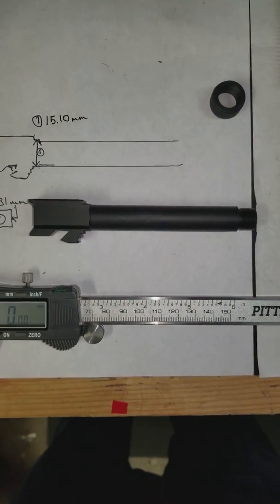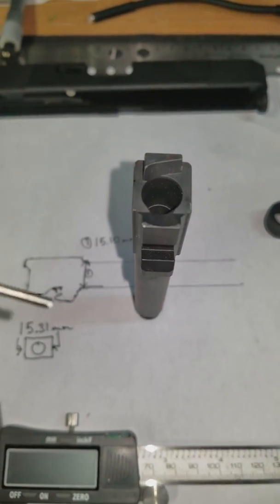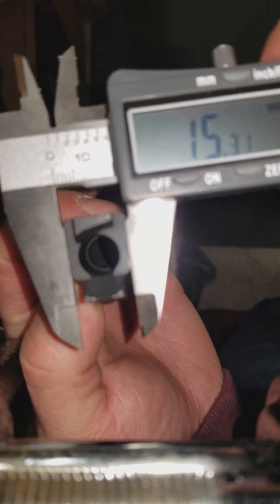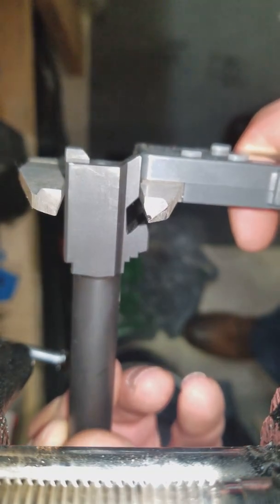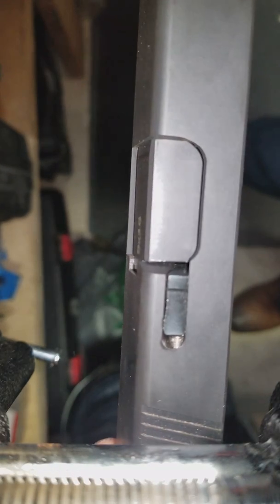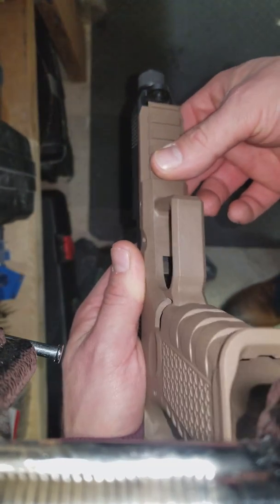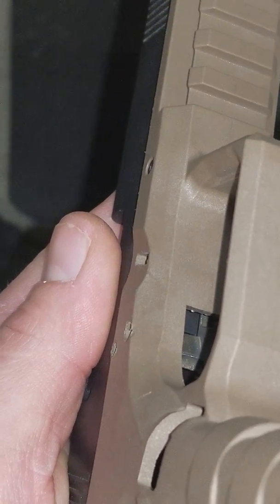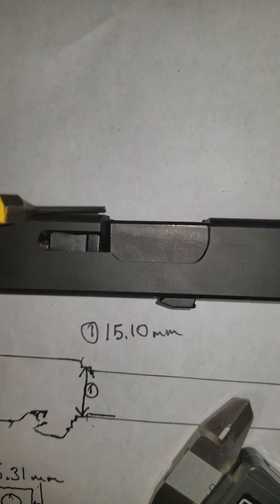POLYMER 80 PF940 V2 SWENSON BARREL ISSUE OUT OF BATTERY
Polymer 80
Glock17
Swenson barrel

In this video it shows the Swenson barrel hitting the locking block on both the V1.5 and V2 pf940.

I beilive this barrel is slightly oversized, similar to a match grade or semi drop in barrel.

I would like Swenson Arms to confirm where I should remove material before I continue.

Nick